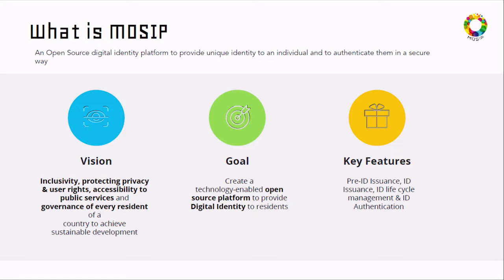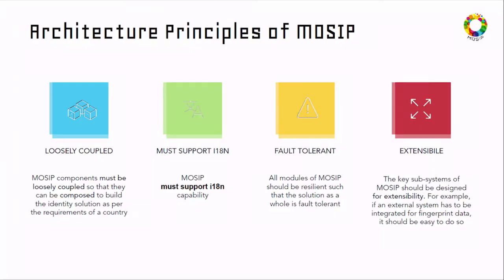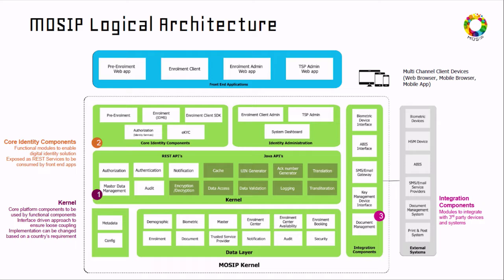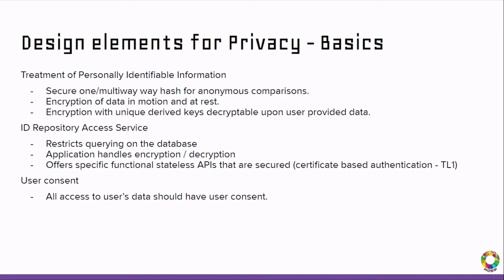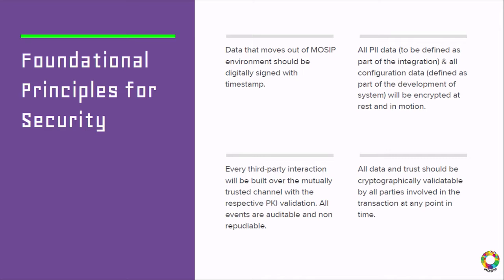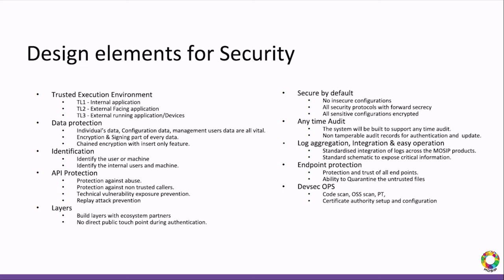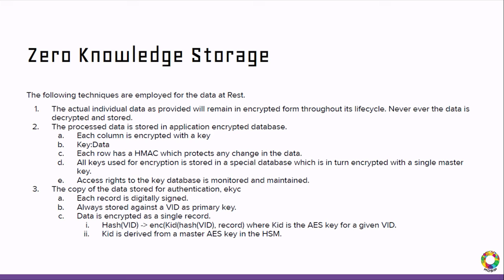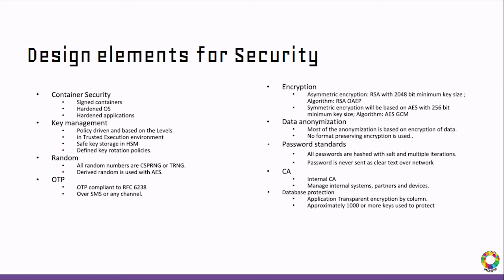ARS 2020: Security & Privacy around Foundational Identity for Sovereign Nations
Talk: Security & Privacy around Foundational Identity for Sovereign Nations –
Anadi Mishra, Architect MOSIP &  Sasikumar Ganesan Security Architect, MOSIP/India Stack